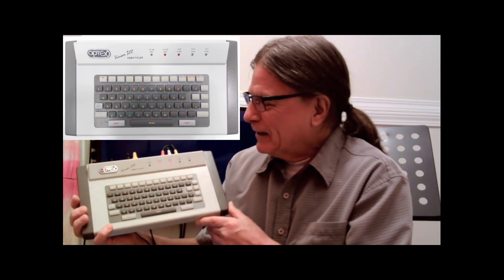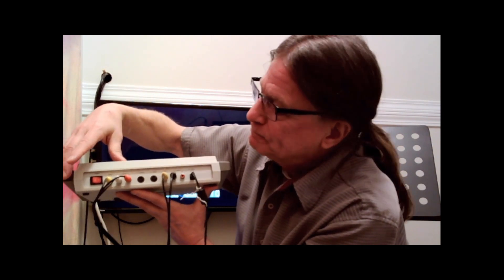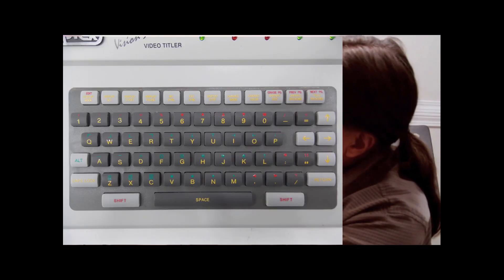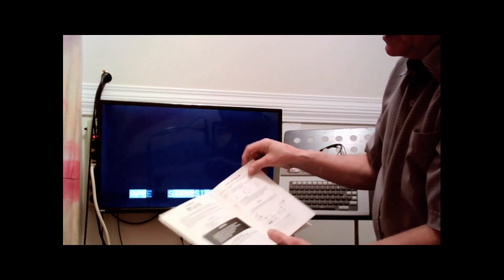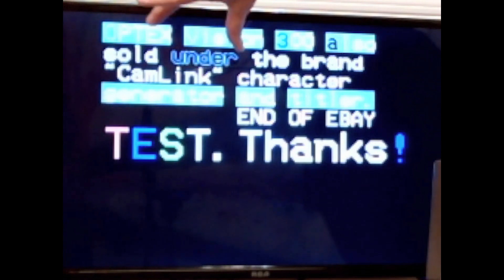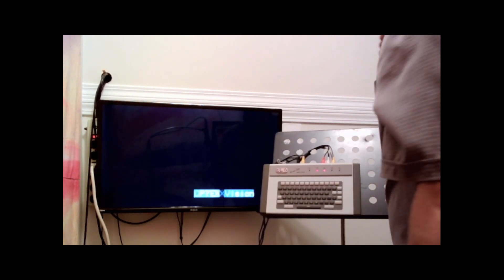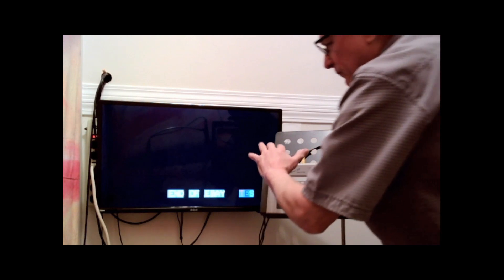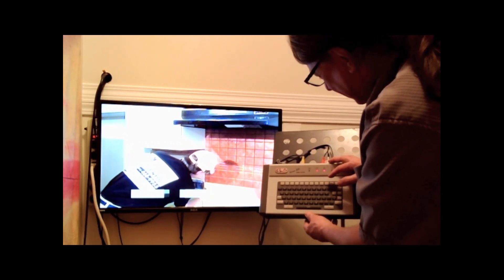Character Generator OPTEX VISION 300 Video Titler DEMO Old School 1994 AKA CamLink ....Analog Style!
A new addition to the InTimeWithMusic eBay store. This  OPTEX VISION 300 analog video character generator is a vintage old school device but also an incredibly collectible machine from the late 80's early 90's. It overlays titles, credits & simple graphics to analog (VHS, HI8 etc) video formats.

Ebay Listing

eBay Store